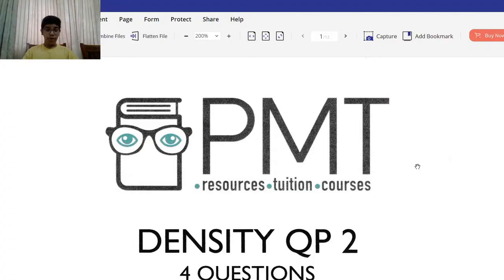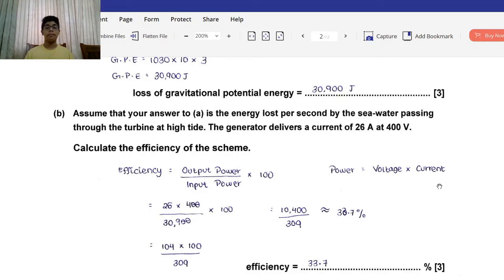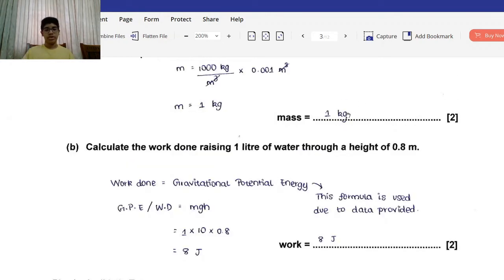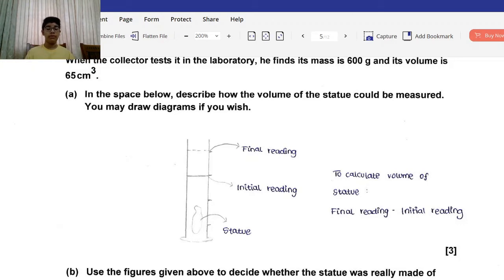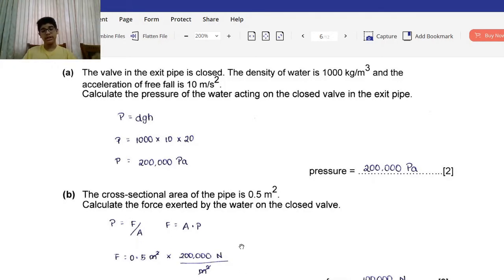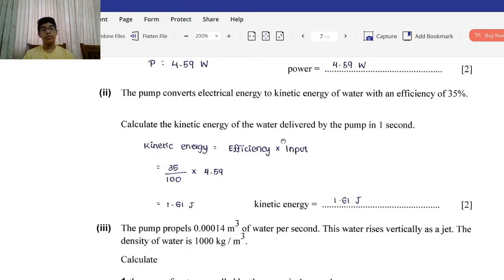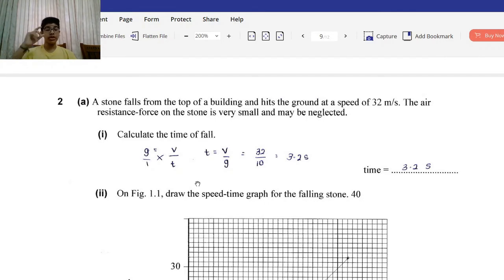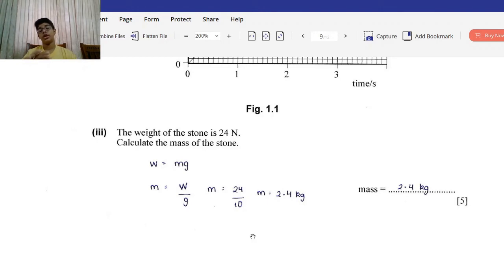Physics | Paper 2 | Density | SOLVED!!